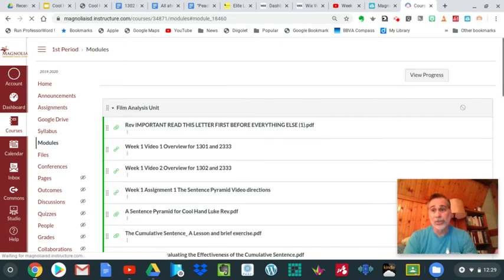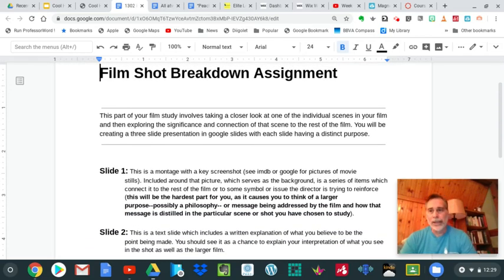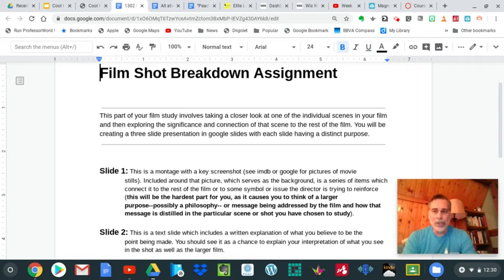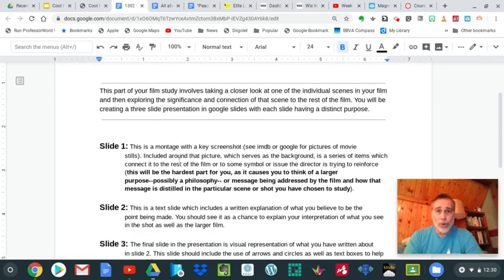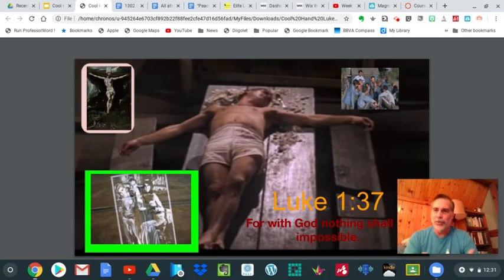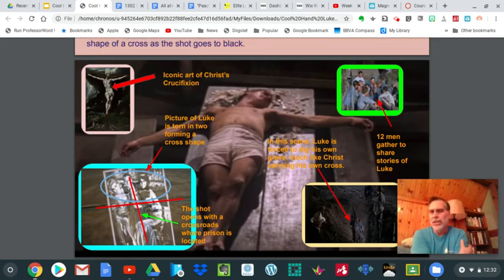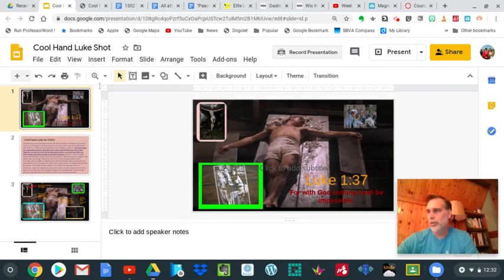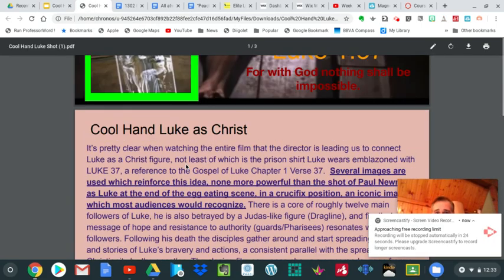Week 1 Assignment 2 Three Slide Shot Analysis for YB's 1302: Mar 22, 2020 12:33 PM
YB's English 1302 Week 1 assignment #2 video instructions. I go over the 3 slide shot analysis assignment found in your canvas account.